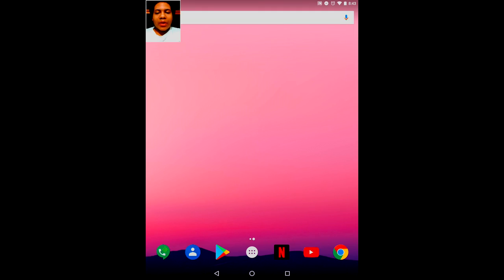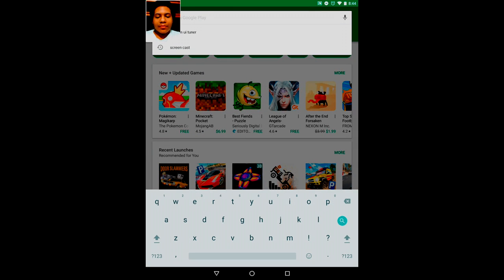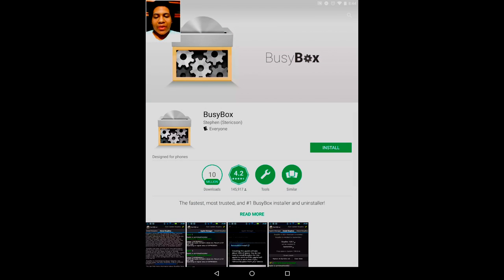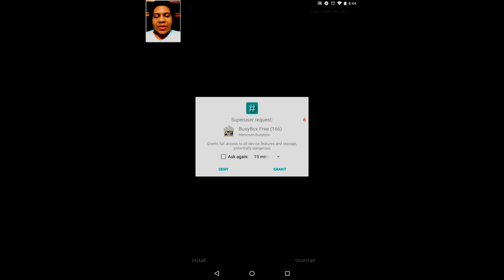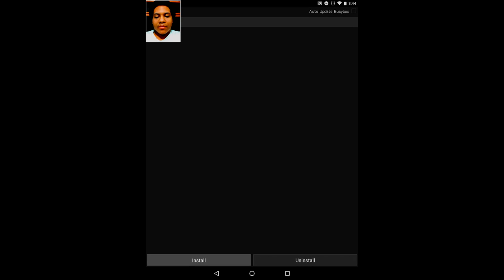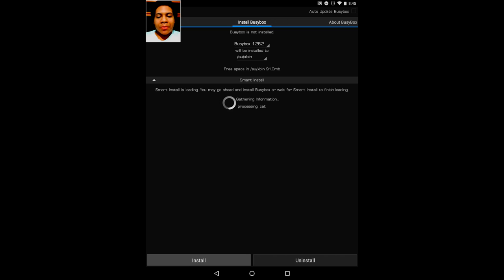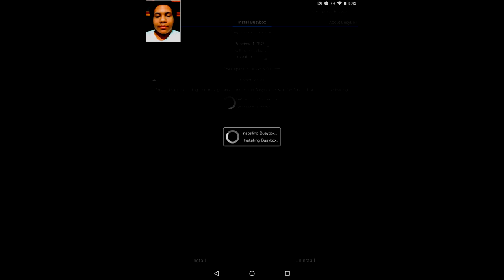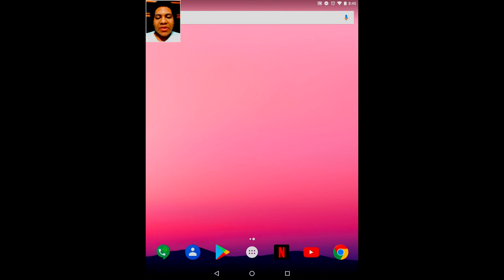How To Install BusyBox On Your Android Device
Today I'll be uploading a video on How To Install BusyBox On Your Android Device, I hope you enjoy the video

XB1 Club: IWKY
XB1 Gamertag: Myles200

Specs:
-Western Digital - Blue 500GB 2.5" Solid State Drive
-Western Digital - Caviar Black 2TB 3.5" 7200RPM Internal Hard Drive
-MSI - GeForce GTX 1050 Ti 4GB GAMING X 4G Video Card
-NZXT - S340 (Black/Red) ATX Mid Tower Case
-TP-Link - Archer T9E PCI-Express x1 802.11a/b/g/n/ac Wi-Fi Adapter
-Redragon - S101 Wired Gaming Keyboard w/Optical Mouse